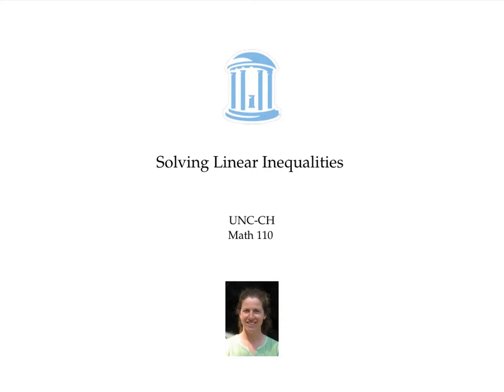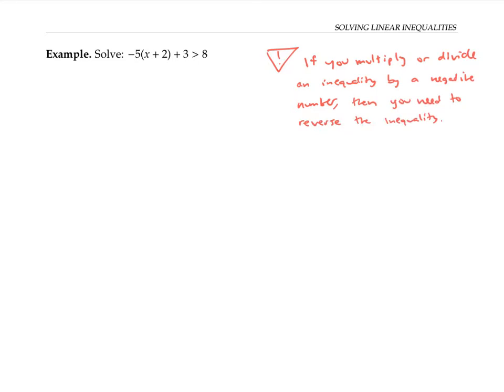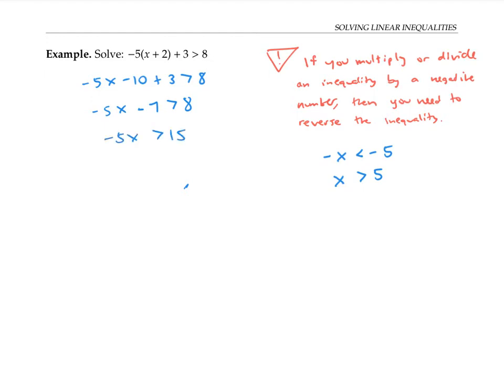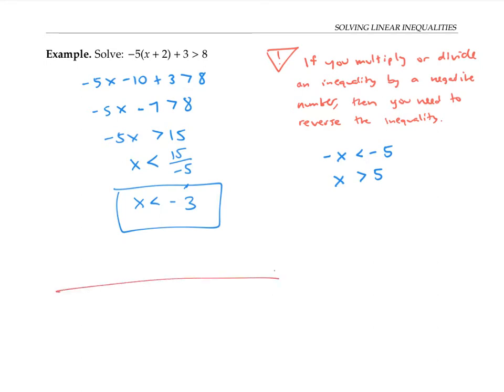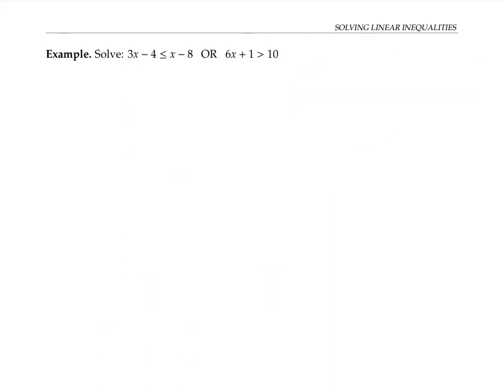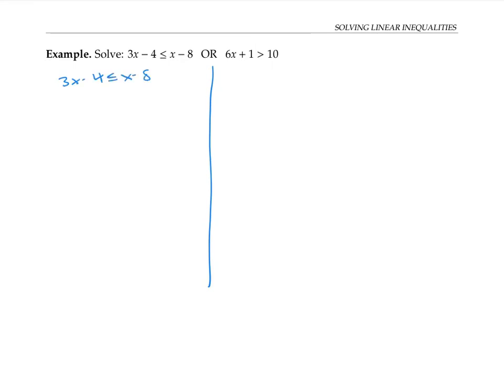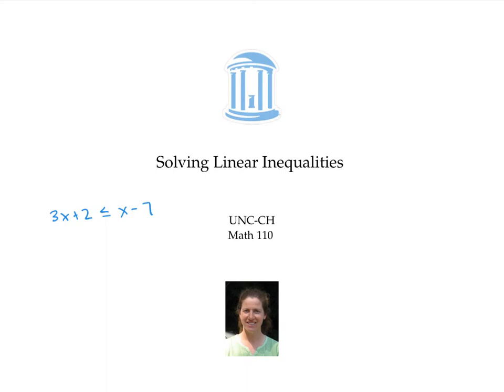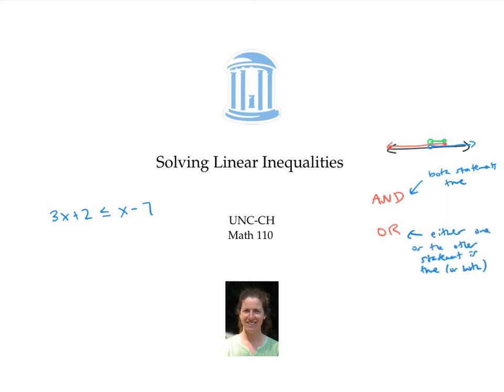Compound Linear Inequalities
Solving linear inequalities including compound inequalities joined by "and" and "or".